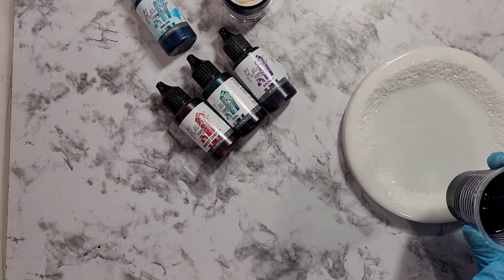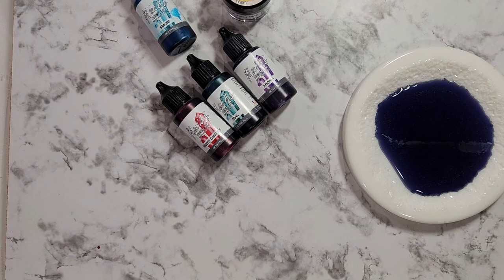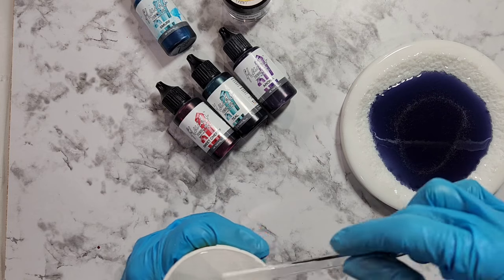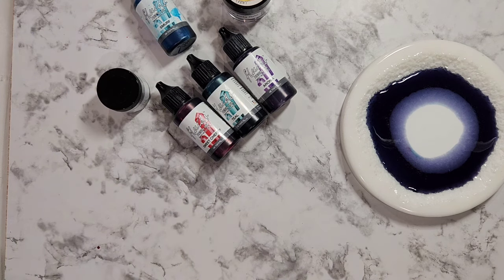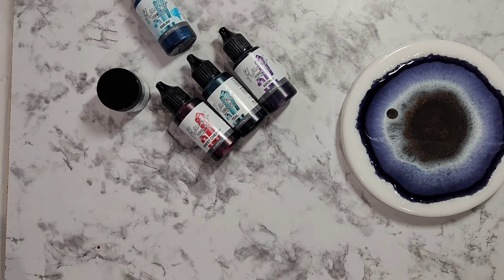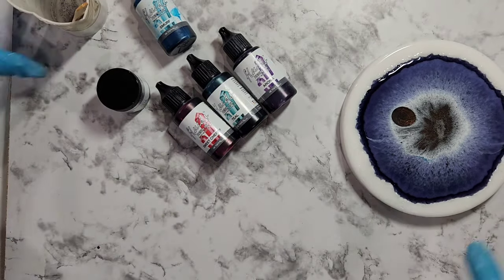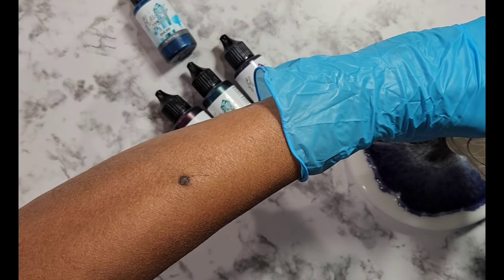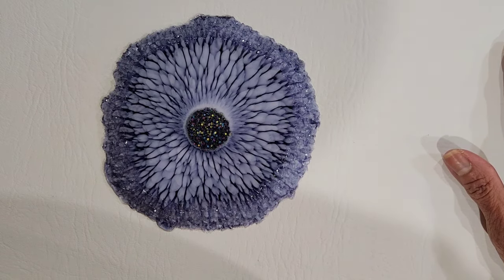One of my favorite Daisy Belly Flowers! Thanks Nicole for the tips.